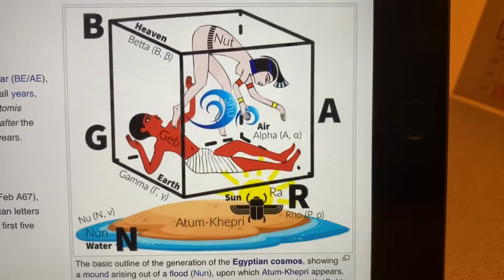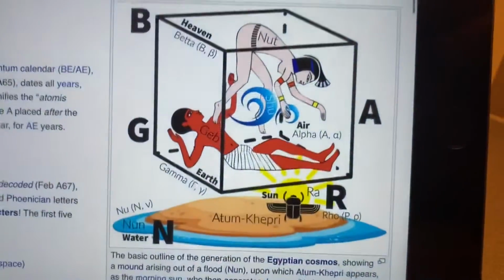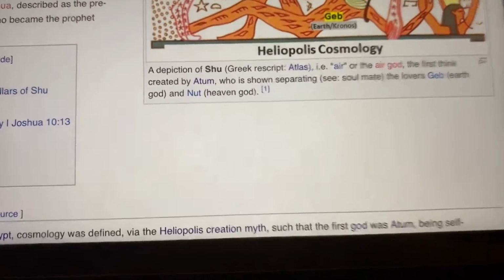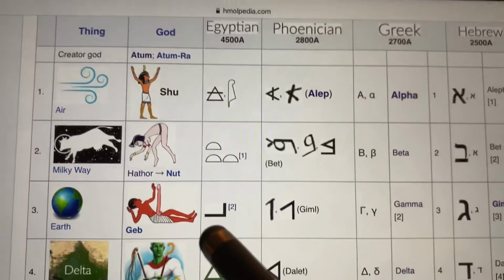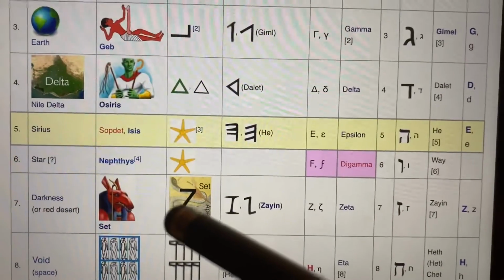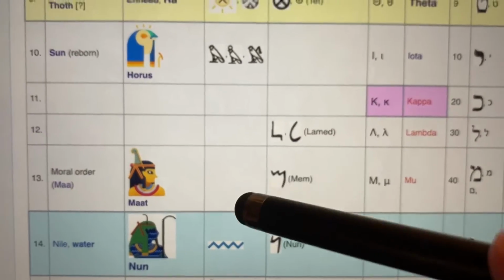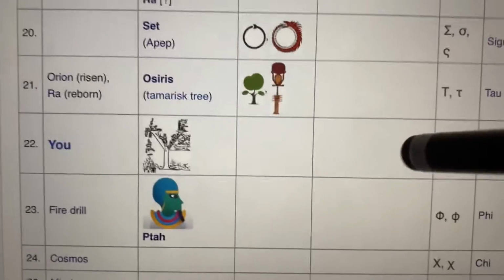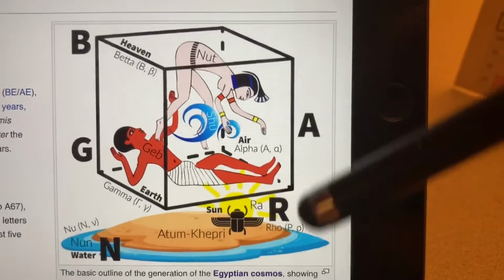Origin of the Alphabet: A = Shu, B = Nut, G = Geb, D = Nile Delta, E = Sirius